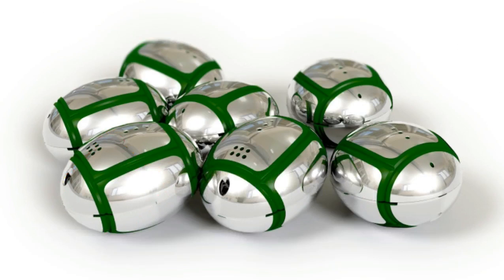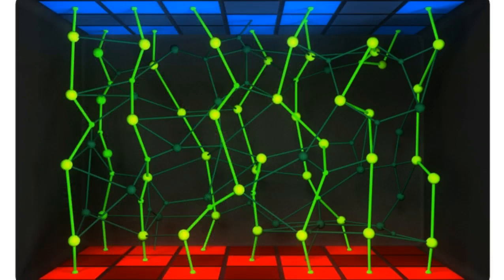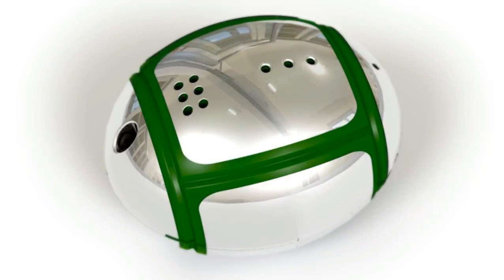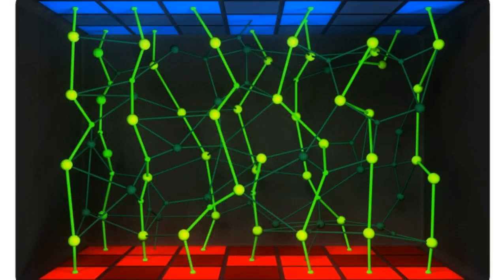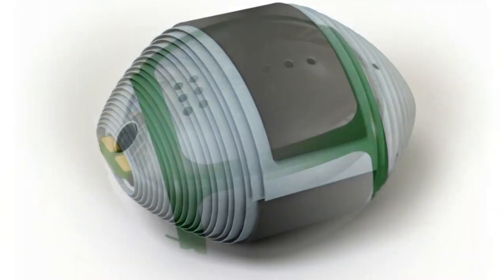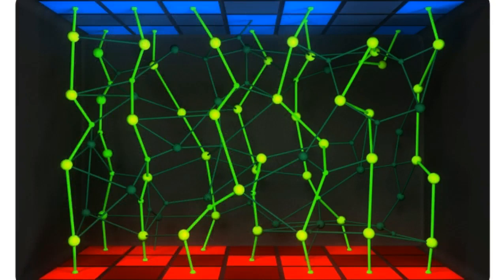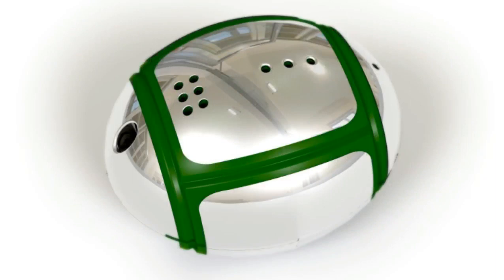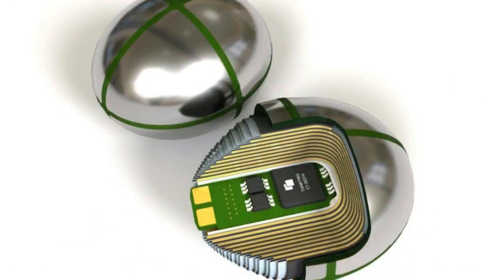WOW...Tanktwo has the weirdest EV battery we've ever seen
Tanktwo has the weirdest EV battery we've ever seen

When it comes to EV batteries, Finnish-American startup Tanktwo is thinking outside the box, and inside the tank. Instead of a traditional, permanent battery pack, EV owners would fill onboard containers with a number of cell modules, which fall randomly into place. With each little egg equipped with a lithium-ion cell and internal processing unit, the system maps out the various contacts between them to create the most efficient string cells, turning the tank into a string battery. When it's time to recharge, the owner can plug the car in as normal, or swap the cells at a fueling station.